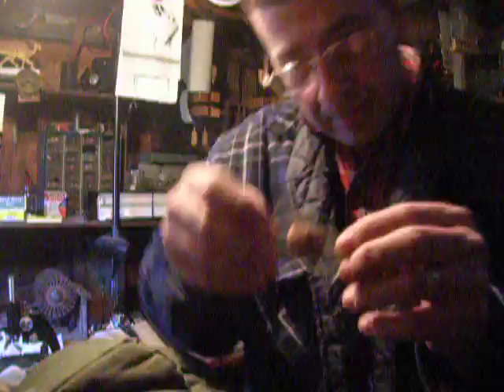Hermit claw under microscope intro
We look at a hermit crab claw (from a molt)under a microscope